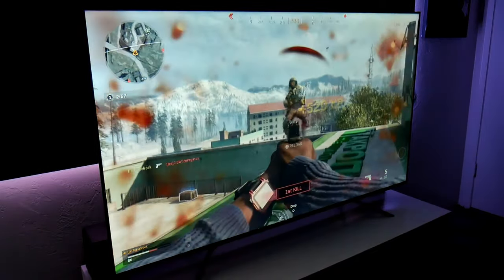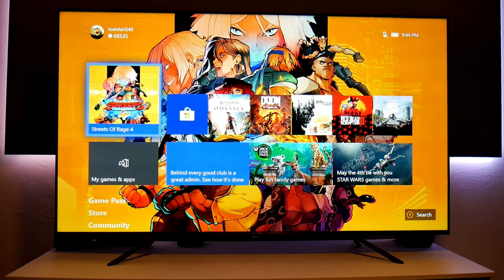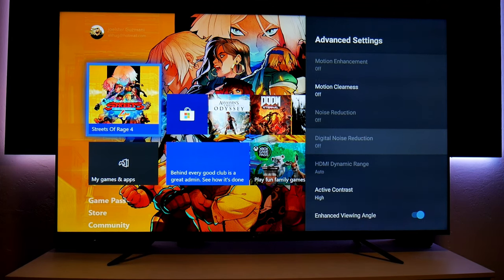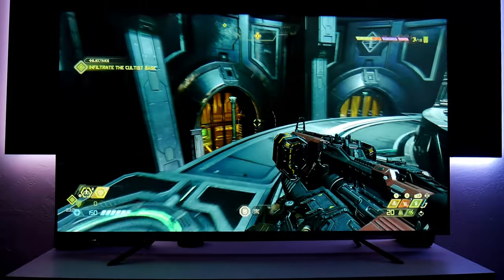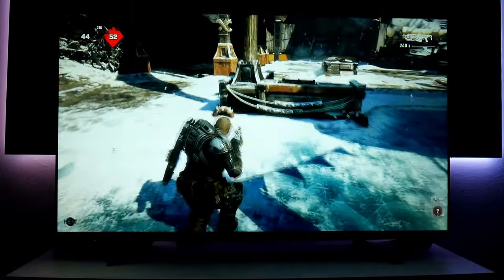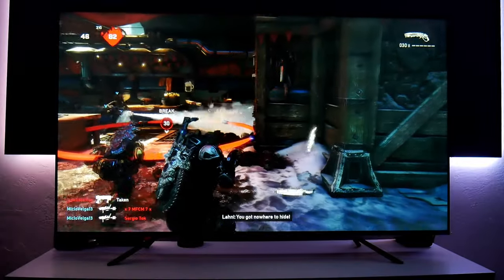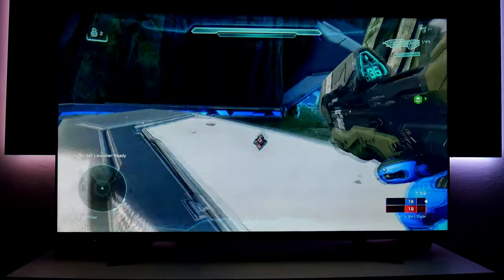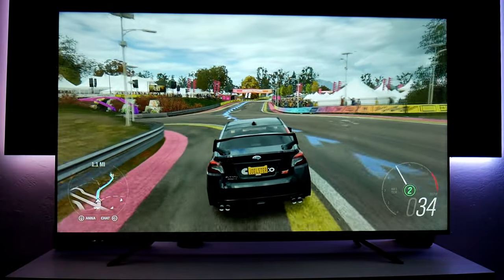Hisense H8G Gaming with Xbox one X and Gaming Settings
This is the Hisense H8G Quantum Dot 4K HDR TV, in this video I am testing gaming on the Xbox one X and sharing my personal settings in SDR and HDR.

You can also buy products I have review from these Amazon links, Note that I make a commision from each qualified purchase at no extra cost to you.

4K HDR TVs
Fiber Optic HDMI Cable:

TV Wall mount by Fleximounts:

Creative Outlier Air: